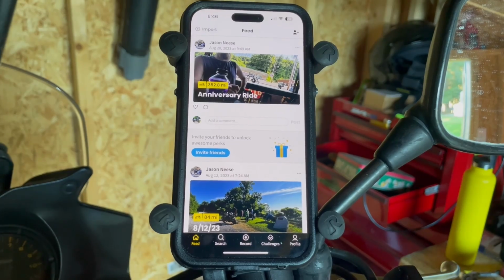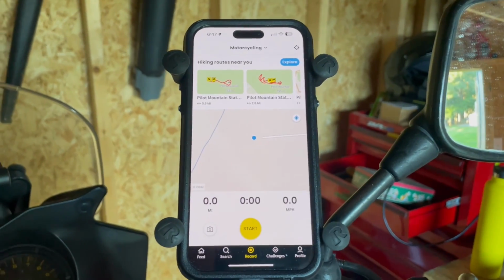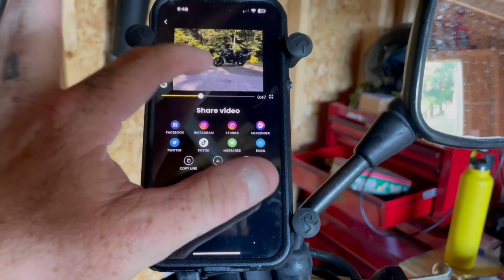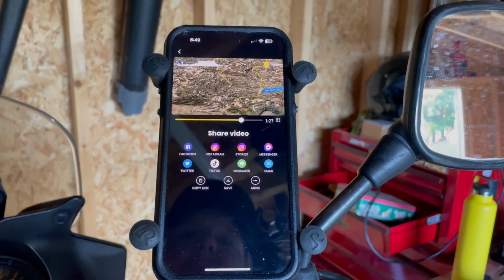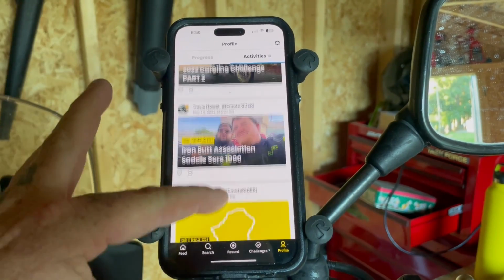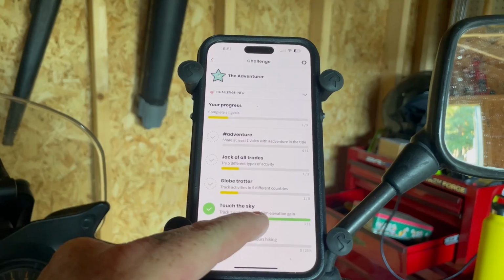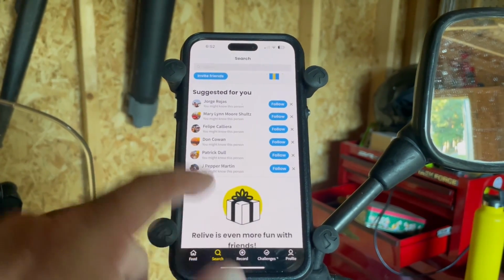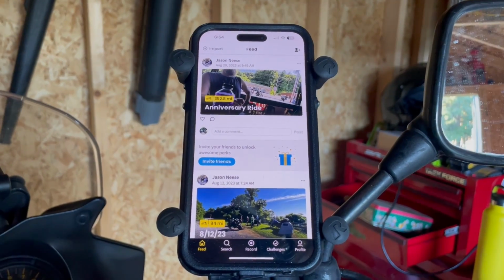THIS IS HOW I "RELIVE" MY RIDES! | Relive App | NCmotoRIDER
What's up everyone! I wanted to show you how I RELIVE my rides! You can find the Relive app in the App Store got Apple or Google Play Store for Android. Click the link and give it a shot! Relive YOUR adventures!

| Between The Grips Podcast |
Apple Podcasts